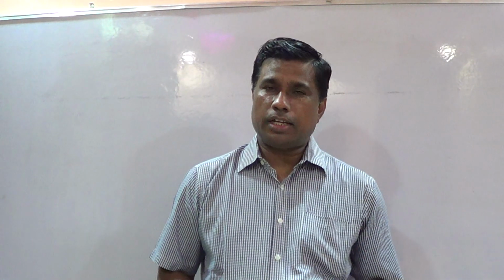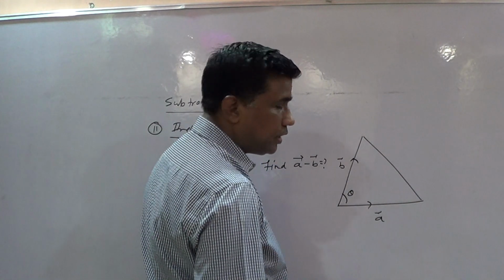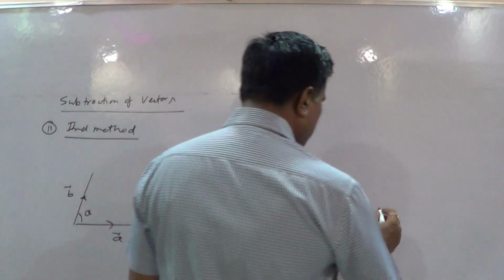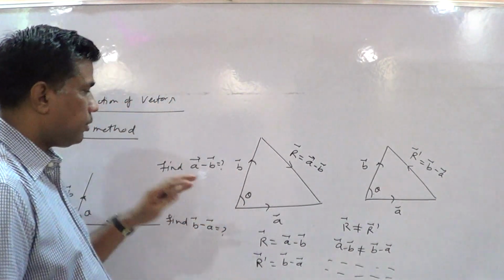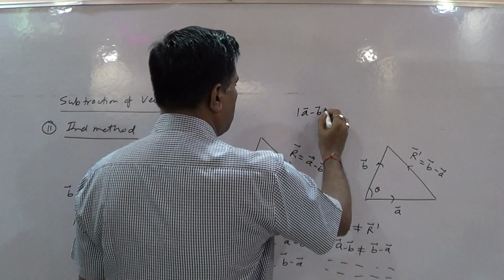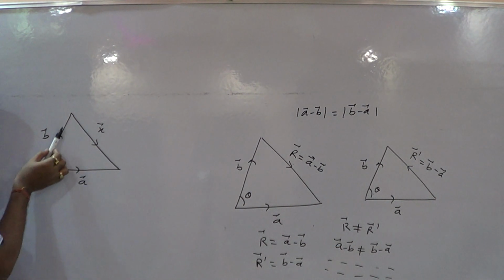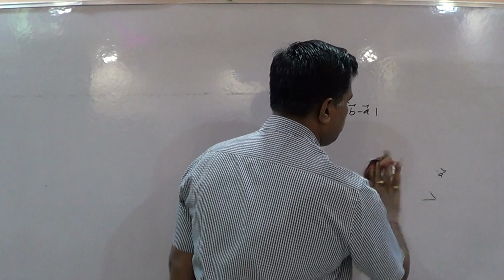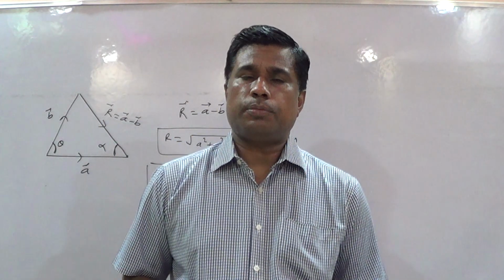Vector lect -7